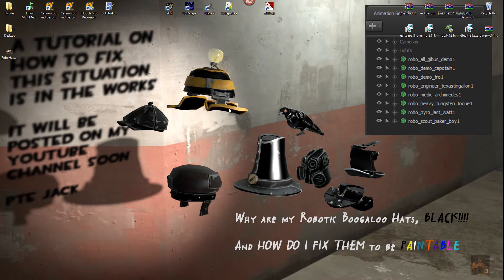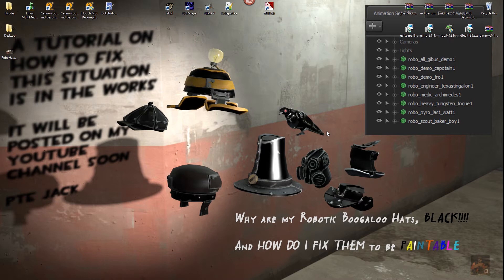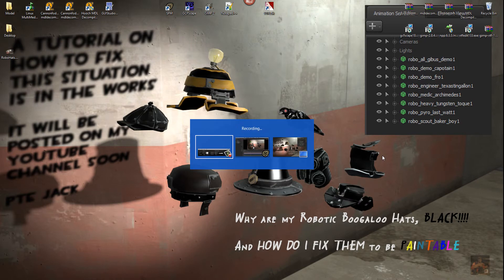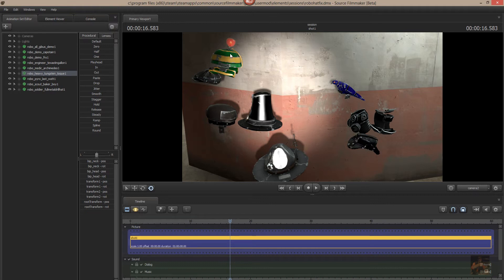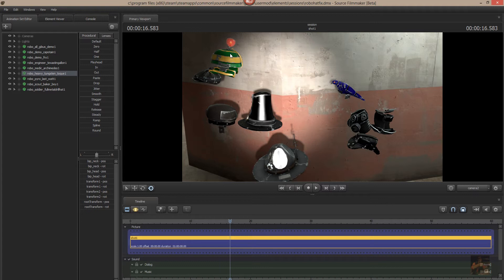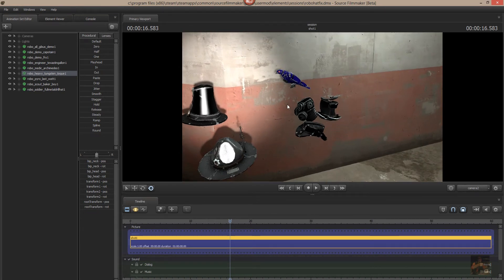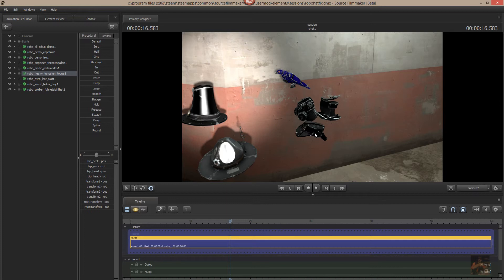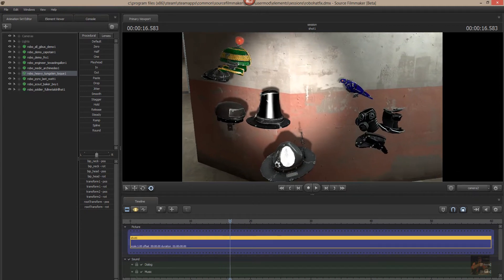SFM - Repair Material Files to Fix Hats and Make Them Paintable - Pt4 - Time Lapse The Other 6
This series discusses the programs used to fix material files so hats and miscellaneous item display properly in SFM

Part 1 - Discusses the Programs required.
Part 2 - Demonstrates fixing the material layers of the Robo Medic's Archimedes Using GIMP and the VTF Plugin.
Part 3 - Demonstrates fixing the material layers of the Robo Heavy's Tungsten Toque Using GIMP and the VTF Plugin.
Part 4 - A quick time lapse video of the process being performed on the Robotic Boogaloo Gibus, Capotain, Demo Fro, Texastingallon, Last Watt and Baker Boy hats.
Part 5 - Demonstration on how to fix the Heavy's Tough Guy Toque
Part 6 - Demonstrates how to kill the white glow and fix the VooDoo JuJu to work in SFM.

Although I try to keep my videos short, I gear them toward the novice user so that they can follow along and understand what they are attempting to do. If you have knowledge of the programs used here, you can skip ahead to the point you require and work from there.